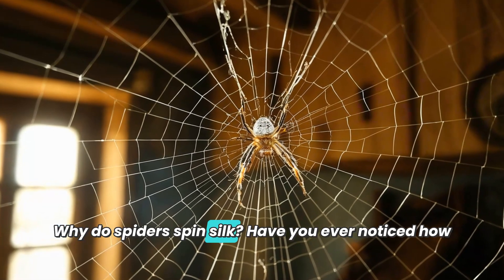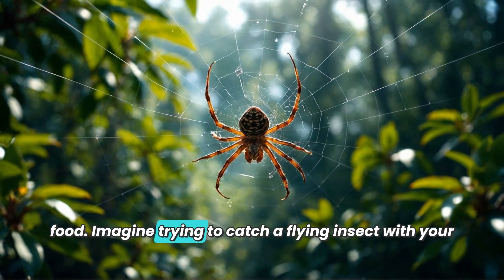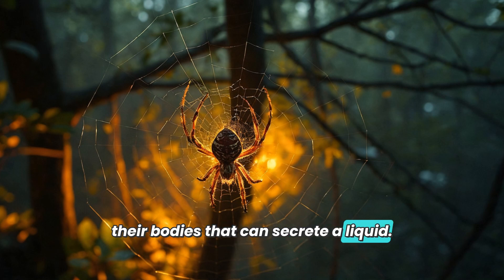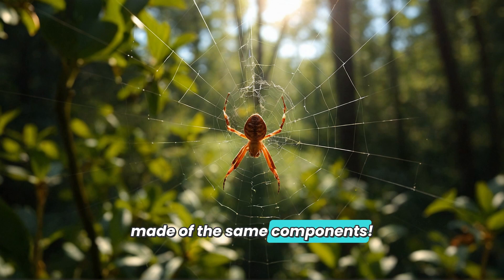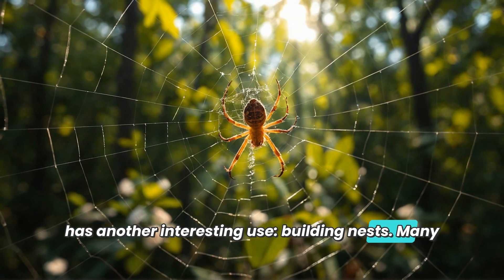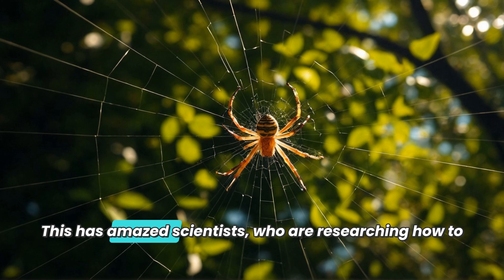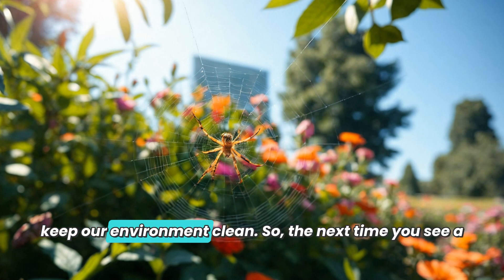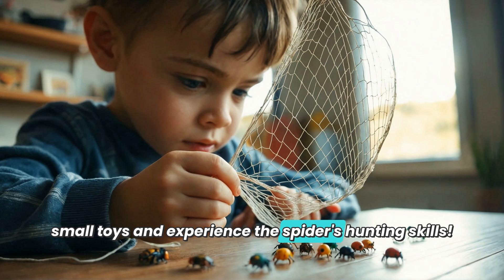The Secrets of Spider Silk | Science for Kids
Spiders spin silk for various reasons, primarily to catch food by trapping insects in their webs, similar to fishing nets. The silk is produced from special glands in their bodies, transforming a liquid into strong threads. Besides hunting, silk aids in escaping danger and building nests for protection and raising young. Remarkably strong, spider silk has potential applications in creating advanced materials. Spiders play a vital role in maintaining ecological balance.
spiders spidersilk nature wildlife science “Mission: Science! is your destination for fun and exciting science content for kids. We cover nature, experiments, facts, and more to spark curiosity and inspire young explorers. Designed for children aged 5 to 12, our videos are packed with fun and learning. Dive into the world of science today!” ScienceforKids Educational ScienceVideos